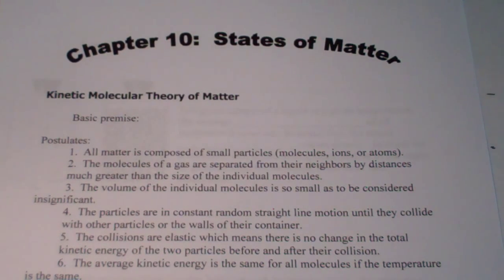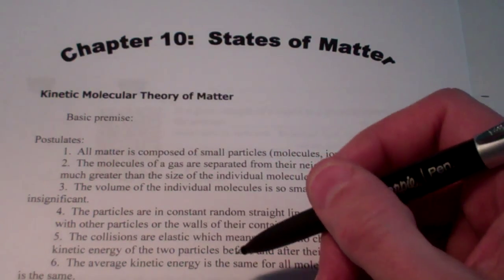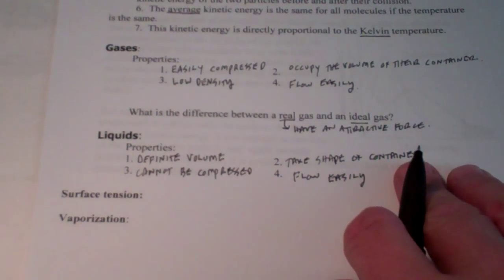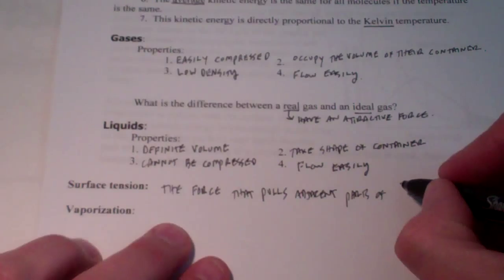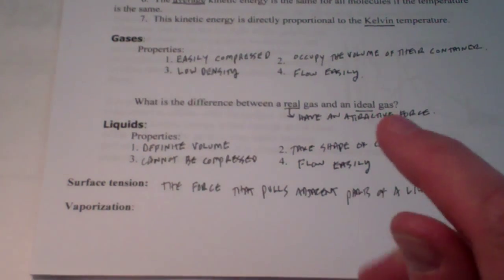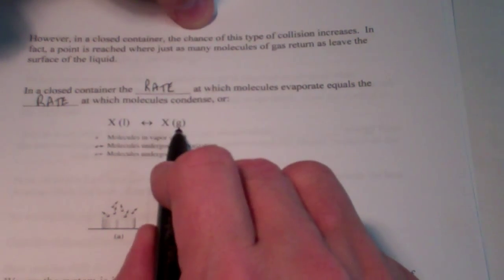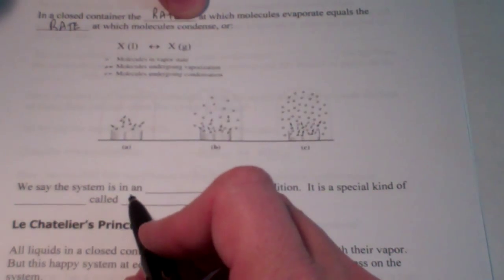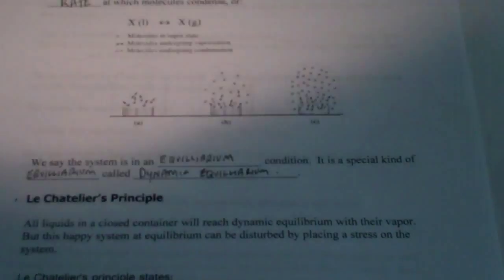Kinetic Theory_ Chapter 10 Part 1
A discussion of phases of matter.  The kinetic theory is defined.  Properties of gases and liquids are discussed.  Evaporation and condensation as well as the term vapor pressure is introduced.  Equilibrium in discussed as well.